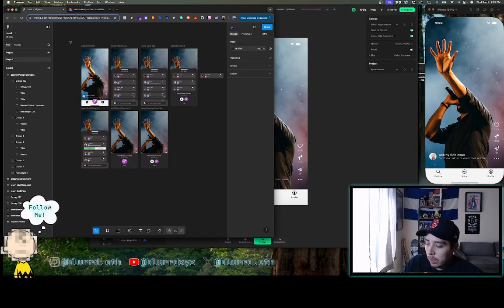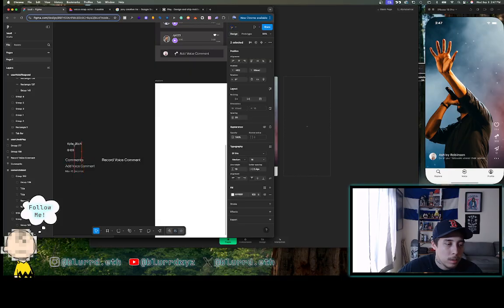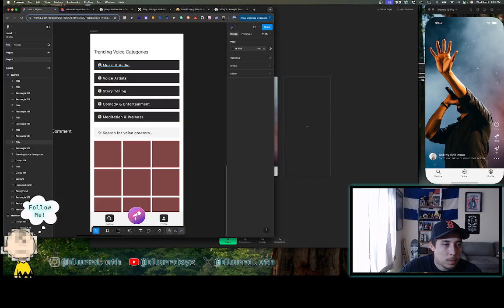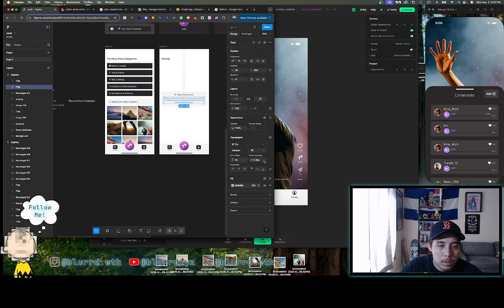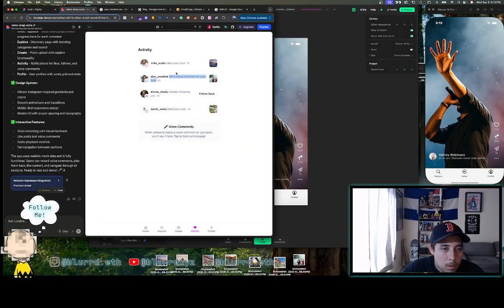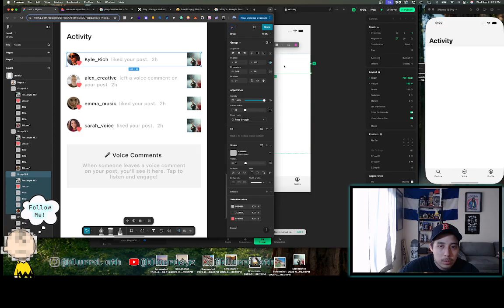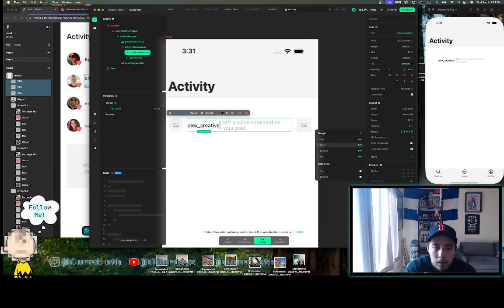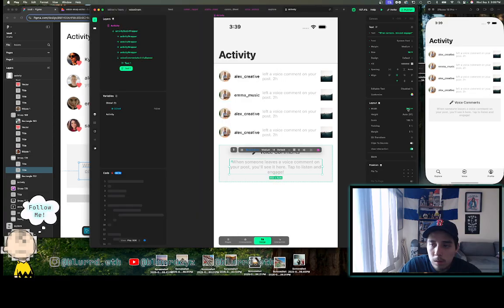Bringing my Figma Design to Life Using Play (Part 3)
This is Part 3 of my livestream series where I bring my @Figma  designs to life using @Create with Play . In this part I design more pages in figma and begin building them out in Play.

Looking to build an App and/or Website?